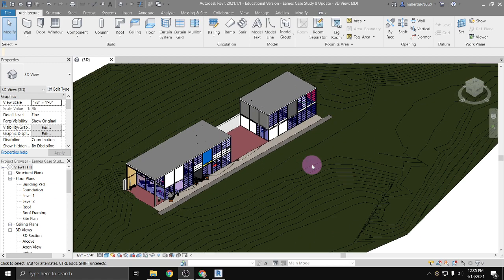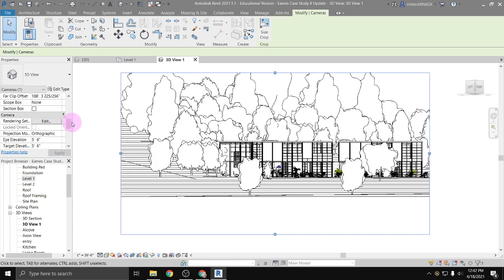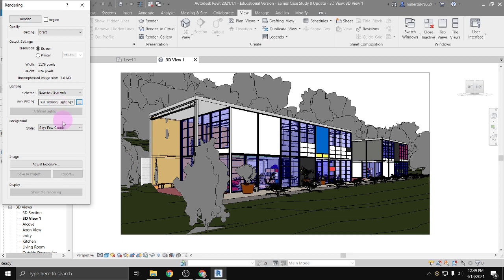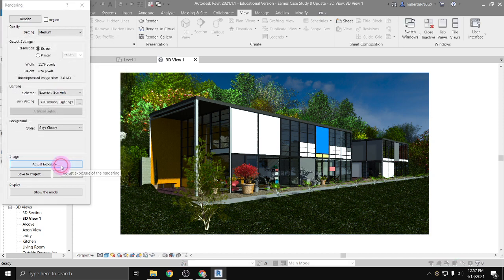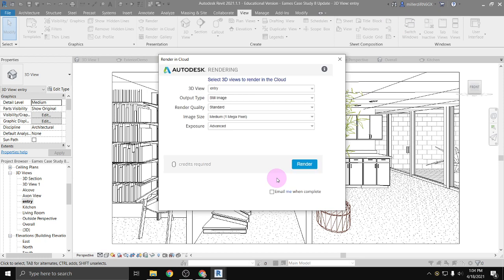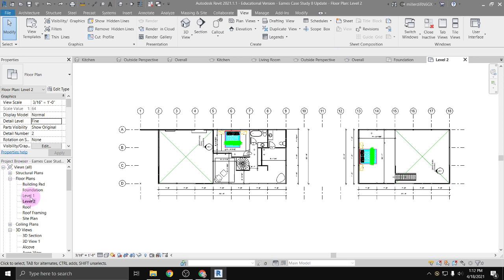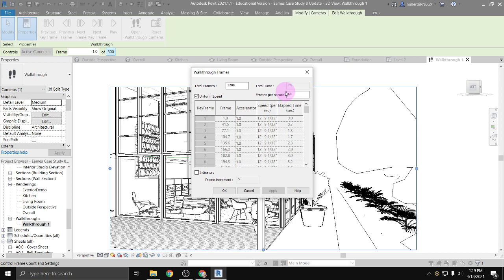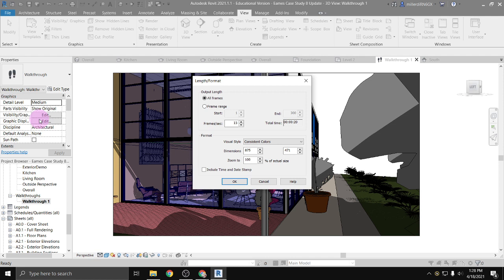TEC1728-25 | Revit: Cameras, Renderings, and Walkthroughs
Walkthrough Render Update: 5 hours later and it is still going... my recommendation: do not do one!

@00:00 Cameras
@10:55 Renderings
@37:30